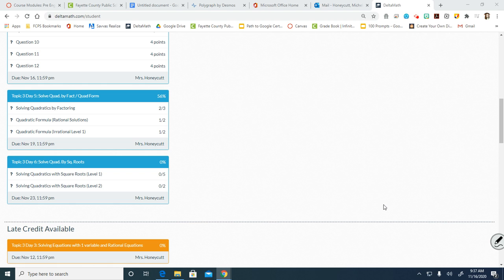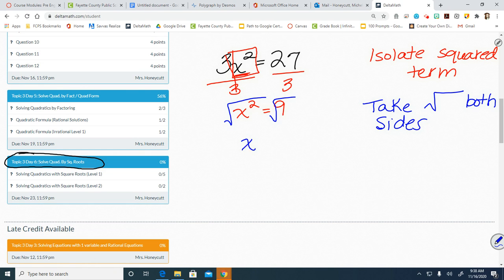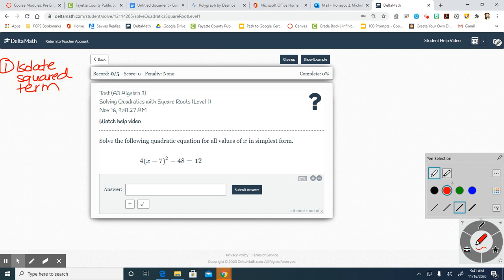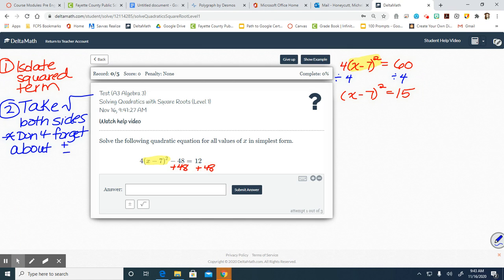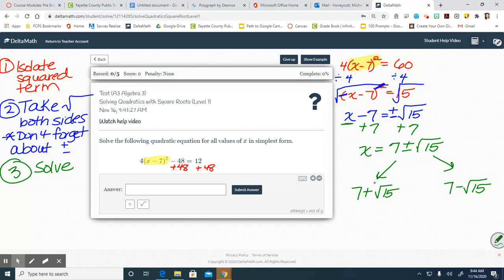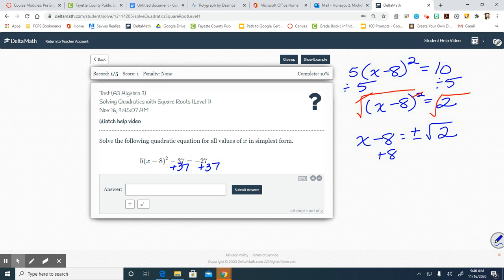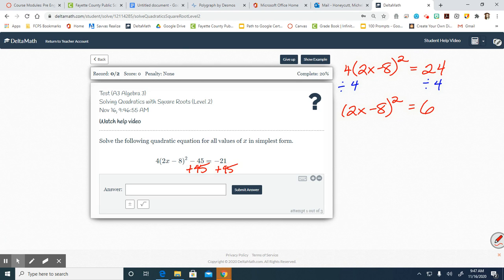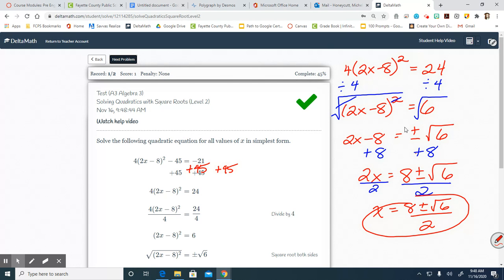Algebra 3 Solving by Taking Square Roots